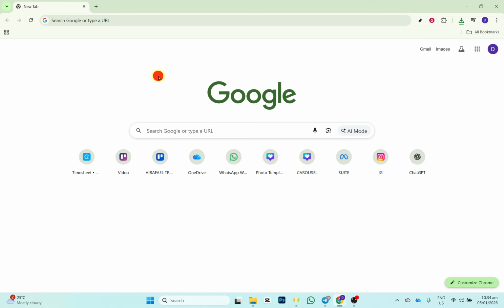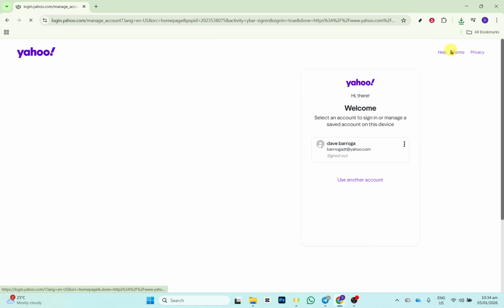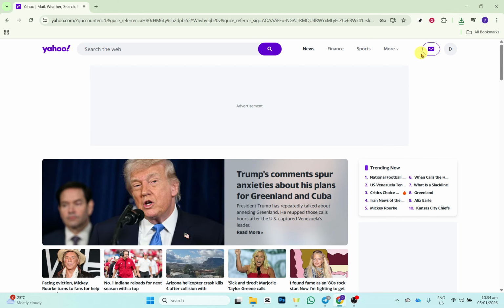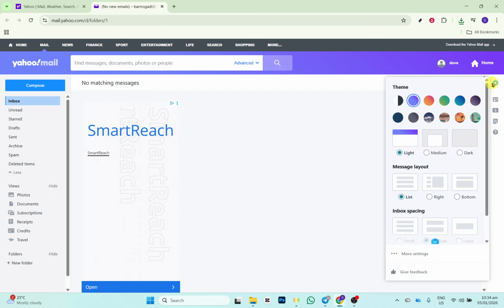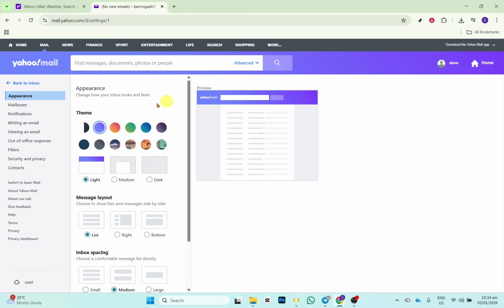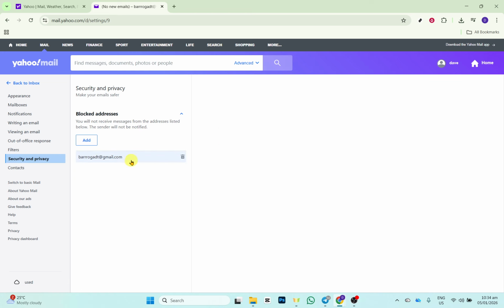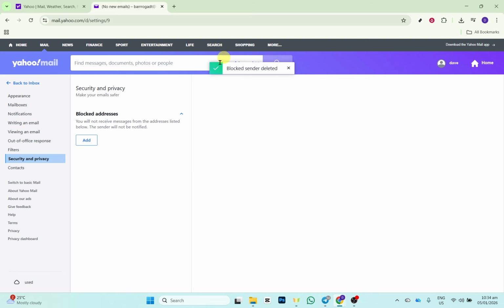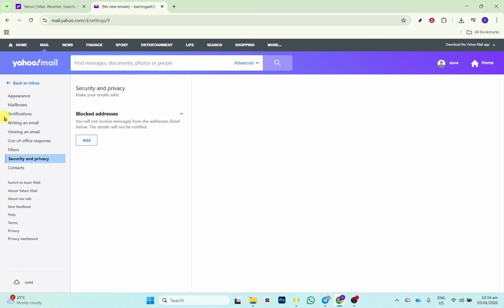How To Unblock Emails On Yahoo (2026) (Complete Guide)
How To Unblock Emails On Yahoo (2026) (Complete Guide) In this video, you’ll learn how to unblock emails on Yahoo in 2026. This complete guide shows you step by step how to unblock a sender in Yahoo Mail, restore blocked emails, and manage your blocked email list.

Whether you accidentally blocked someone or want to receive messages from a sender again, this Yahoo Mail tutorial will guide you through all the settings. Follow along to easily unblock emails, remove blocked addresses, and keep your inbox running smoothly.